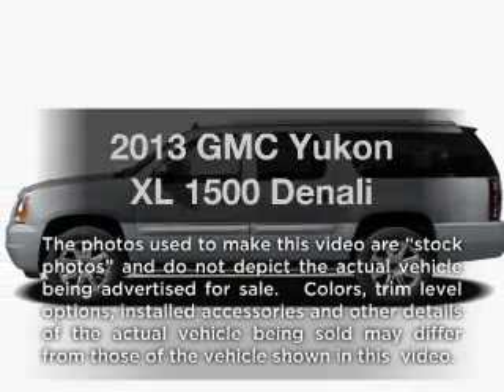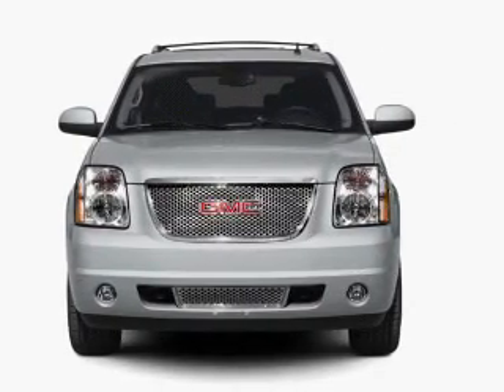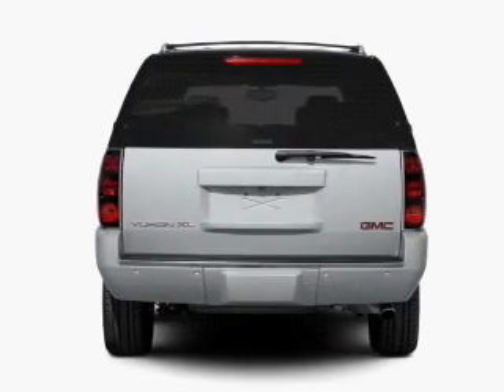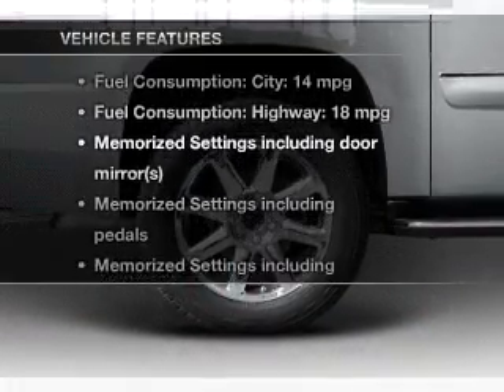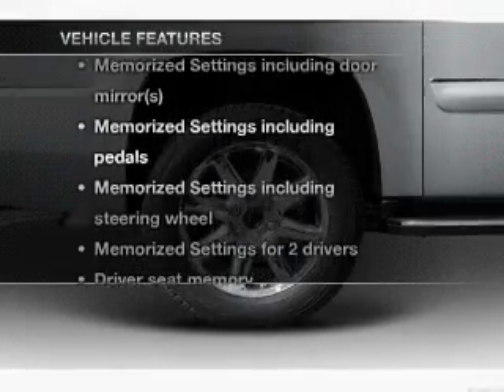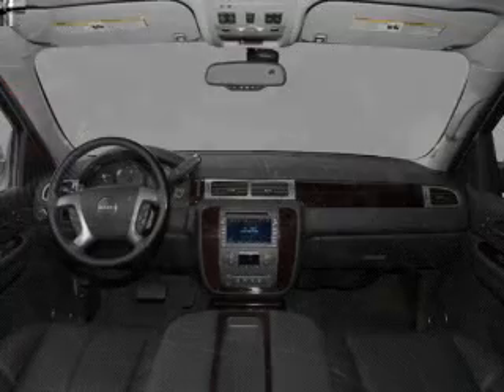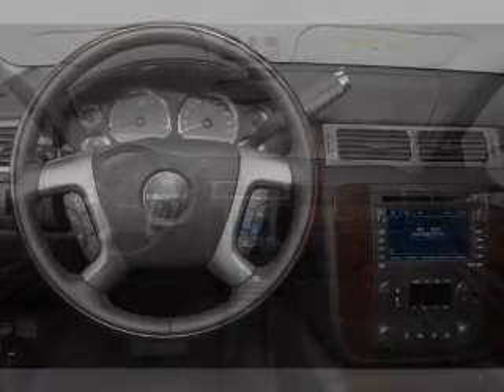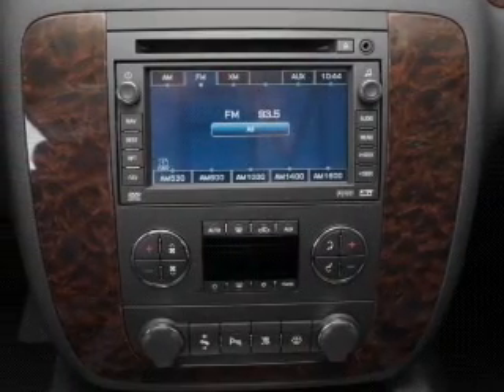2013 GMC Yukon XL - St. Francisville LA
Year: 2013
Make: GMC
Model: Yukon XL
Trim: 1500 Denali
Engine: 6.2 liter 8 cylinder 16 valve
Transmission: 6-Speed Automatic
Color: Black Onyx
Mileage: 0
Address:
7259 North US 61